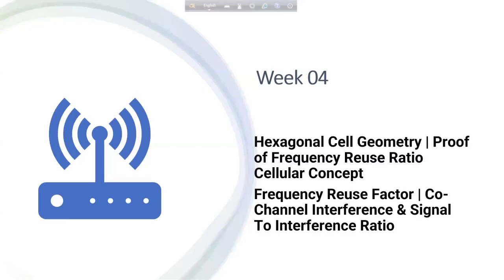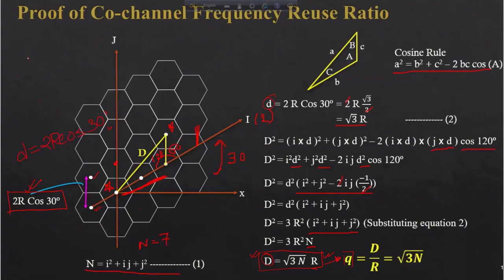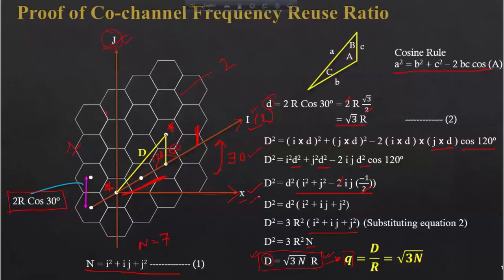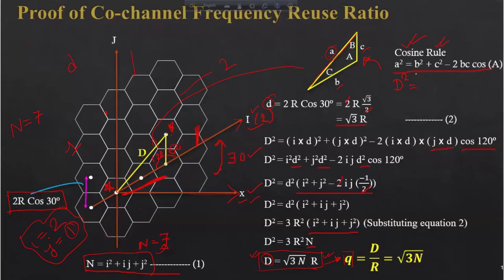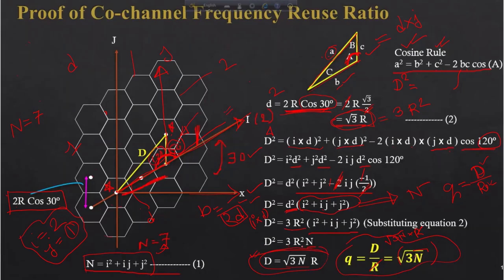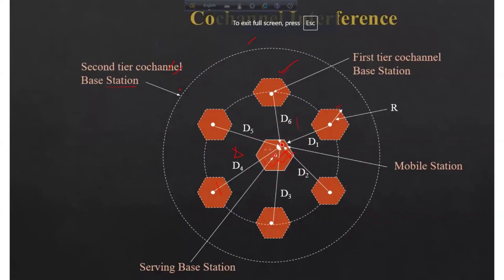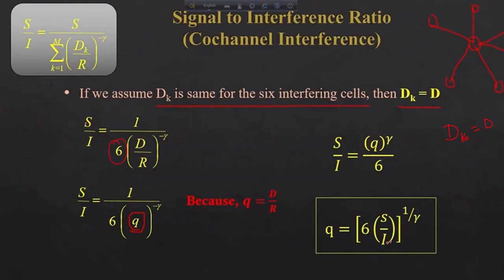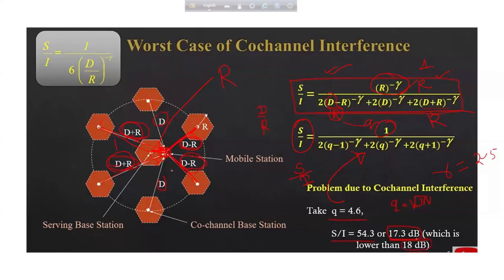Week 4 AMC